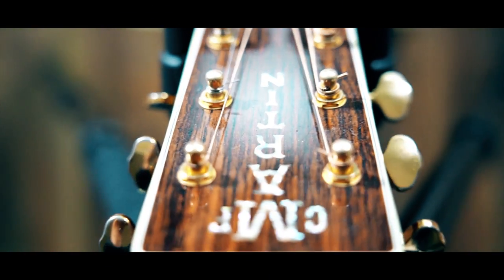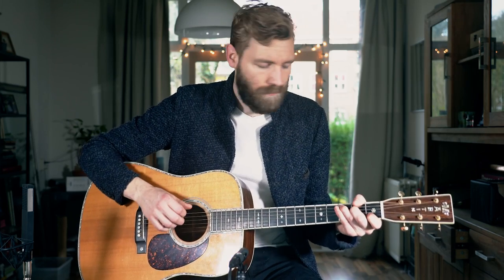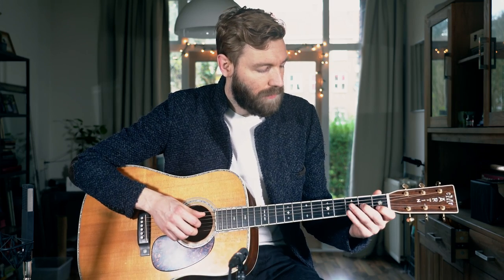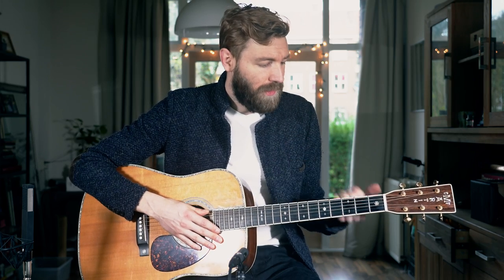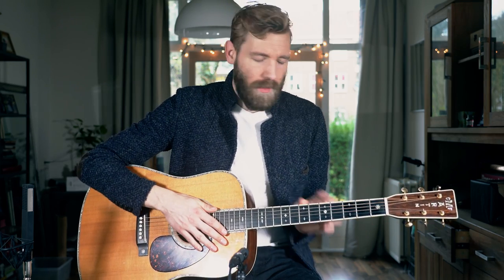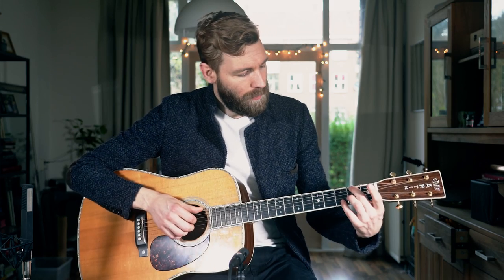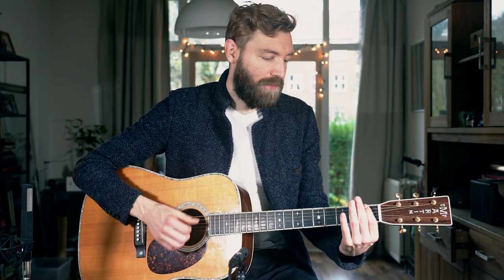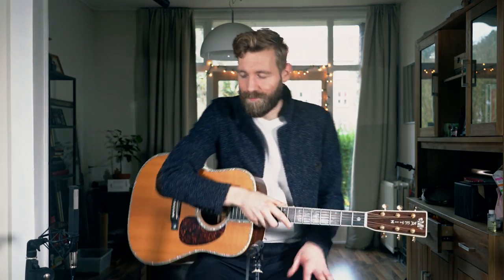We Wish You a Merry Christmas Fingerstyle Guitar Lesson + FREE TABS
***GEAR***

GUITAR:
Martin D-42

MICS:
Neck: Neumann KM-184
Bridge: Voodoo VRII
Voice: Rode NTG4

SOUND
RME Fireface UCX
Zoom H4N PRO
Ableton live

CAMERA:
Sony a7R III

In this video I'll take you through the 4 steps I use to arrange a song into a fingerstyle guitar part.